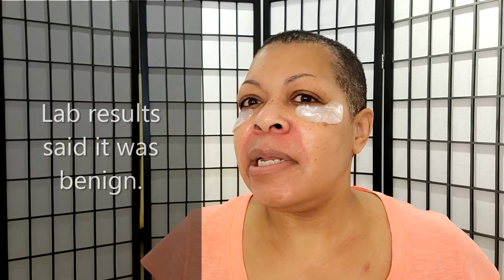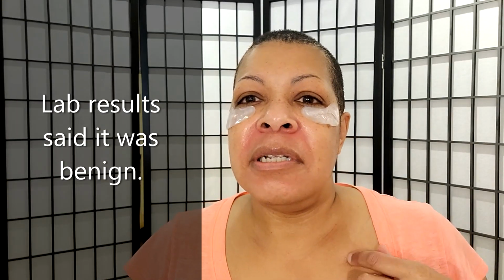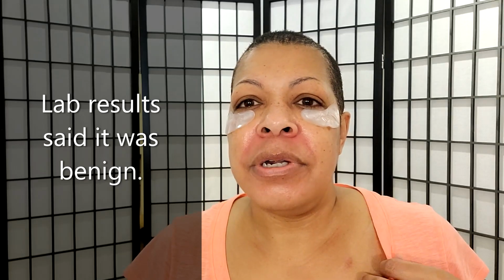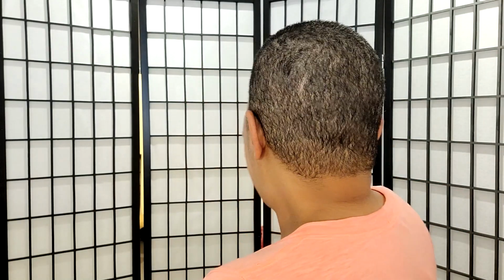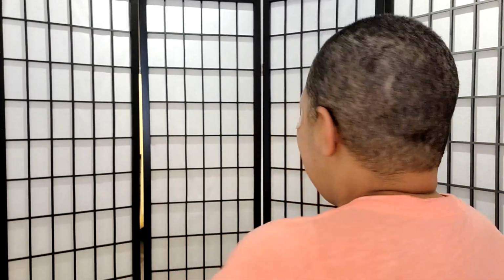Revealing the Truth Behind BeautyBio Bright Eye Gels - My Shocking First Impressions!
Trying the BeautyBio Bright Eye Depuffing and Brightening Eye Gels. Let's see if they depuff and brighten my undereye area.

to sign up and spend $30, we'll both receive $30. Easy peasy.

ChapStick Original
ChapStick SPF 15
Sponge Tip Applicators
Lipstick Applicators
Codi Olive Hand & Body Lotion
Eucerin Hand Cream
Tom’s of Maine Toothpaste
Oral-B Essential Dental Floss
Suave Body Wash
Purell Hand Sanitizer Travel-Size Packets

~ Makeup Storage:
iDesign Drawer Organizer, 4" x 4" x 2"
iDesign Drawer Organizer, 4" x 12" x 2"
iDesign Drawer Organizer, 8" x 4" x 2"
Allwon Empty Magnetic Plastic Eyeshadow Makeup Palette

~ Daily Living:
Hefty Recycling Trash Bags
Green Bulldog Reusable Grocery Bags

~ Equipment & Tools:
Mini Handheld Fan
Vanity Mirror with Lights
Polarduck Camera Mount Phone Tripod Stand
Seagate Portable External Hard Drive HDD
Carrying Case for Seagate Portable Seagate
MarFul Digital Shipping Scale

~ If you'd like to collab with me in 2023, please let me know.

~ Face & Skin Details:
Type: Normal
Complexion: Tan/Medium-Deep
Undertone: Warm/Golden Overall
Misc: Sensitivities/Allergies, Undereye Discoloration, Puffy/Hooded Eyelids

Perfect Foundation Matches Depending on Tan/Slight Tan/Full Tan:
CoverFx Power Play Foundation G60
Estee Lauder Double Wear Stay-in-Place Makeup 4N2 – Spiced Sand or 4W1 Honey Bronze
MAC Studio Fix+ Foundation NC42, NC 43, NC 44.5, NC45
Maybelline Fit Me! Dewy + Smooth 240 Golden Beige or 315 Soft Honey

~ Want to send items for an honest review, Friend Mail, or Eclectic Beauty Donations?

I have mature sensitive skin and am also sensitive to fragrance.

Chapters:
None for this video.